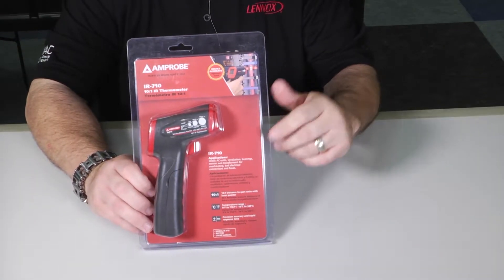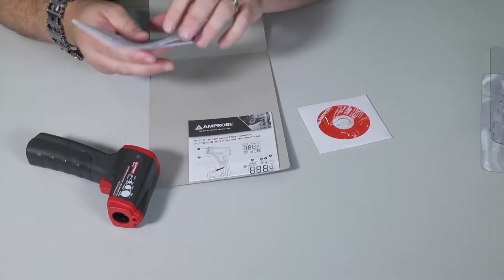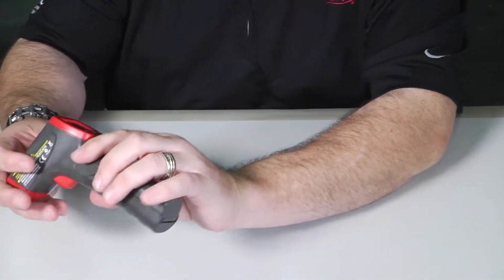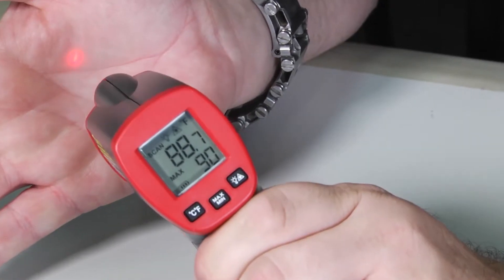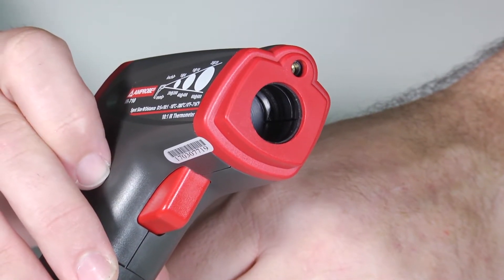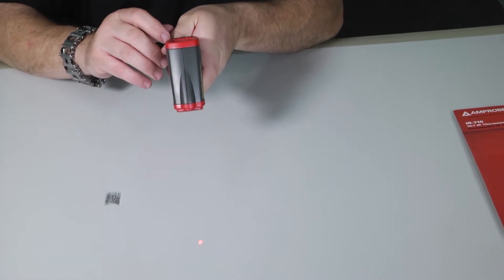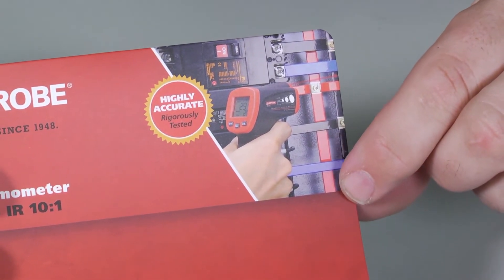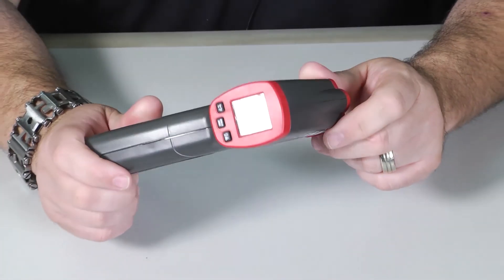Amprobe IR-710 onToolbox Tuesday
Temperature guns are widely misused. Jose De La Portilla of Lennox Learning shows correct use of this Improve IR-710 temperature gun on ToolboxTuesday